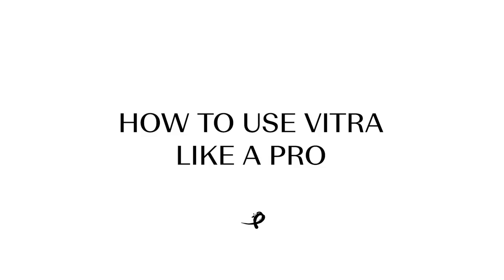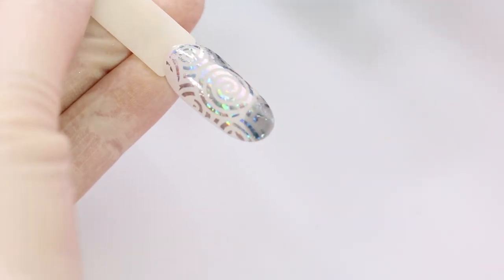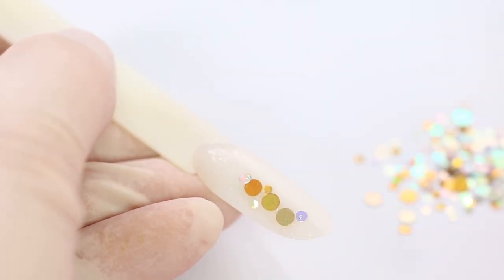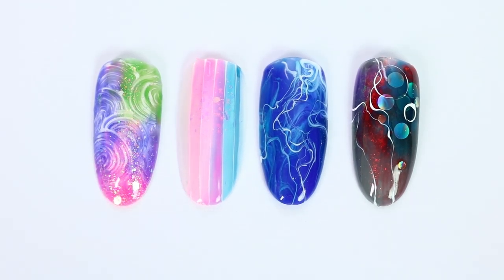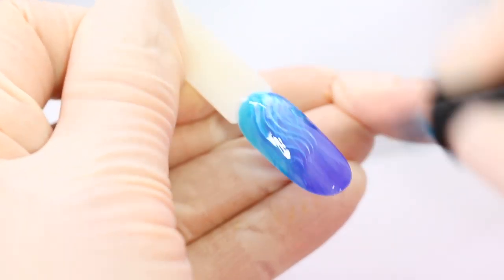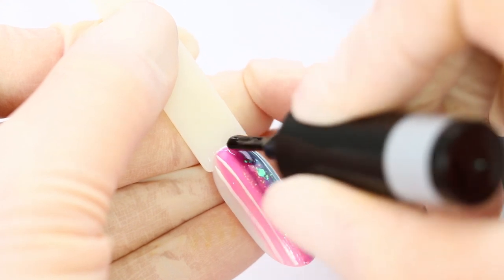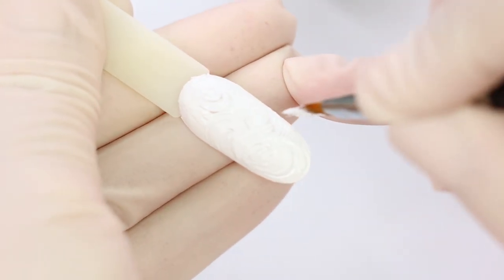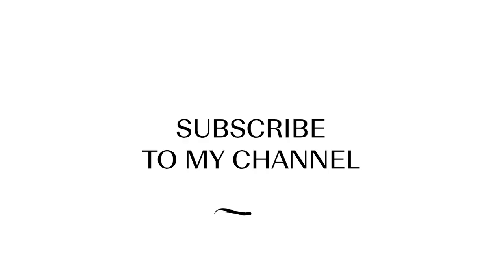Colour glass effect, shaded sparkling designs, aqua marbling and many more with Mosaic Vitra gel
Amazing product with lots of hidden options for beautiful nail art

🇷🇺Субтитры на Русском
🇪🇪Eestikeelsed subtiitrid!